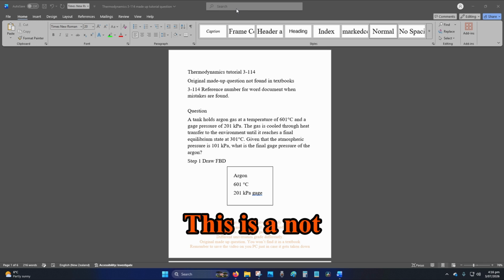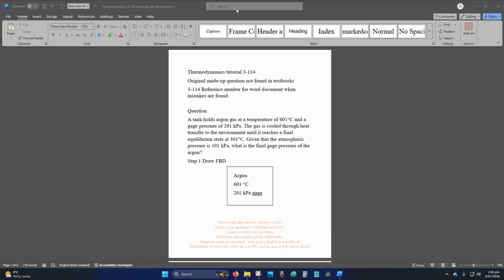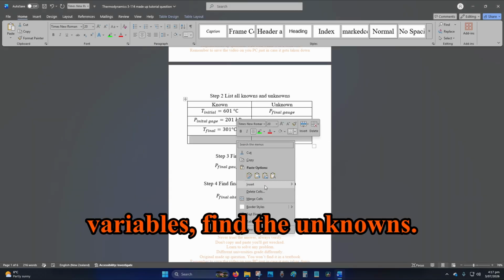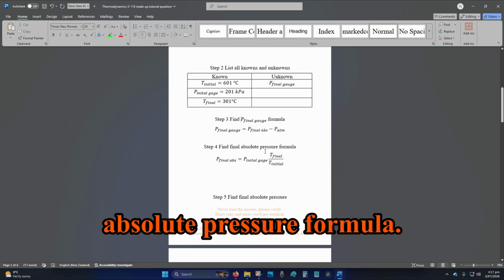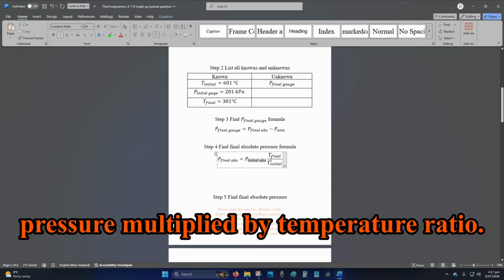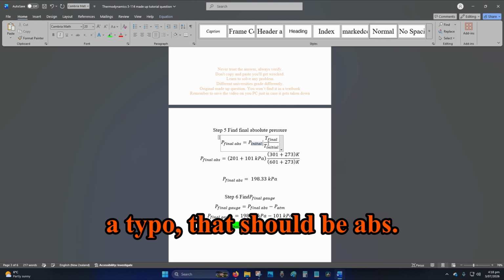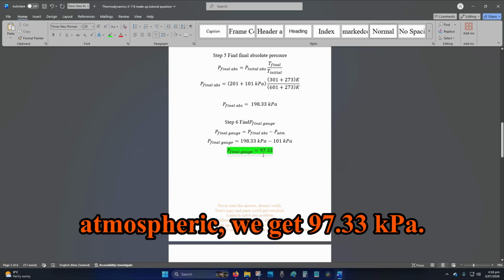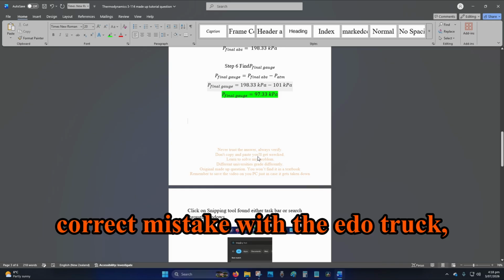Thermodynamics made up question 3-114 A tank holds argon gas at a temperature of 601°C and a gage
A tank holds argon gas at a temperature of 601°C and a gage pressure of 201 kPa. The gas is cooled through heat transfer to the environment until it reaches a final equilibrium state at 301°C. Given that the atmospheric pressure is 101 kPa, what is the final gage pressure of the argon?

3.114 Reference number for word document when mistakes are found

This is a similar question to A tank contains argon at 600°C and 200 kPa gage. The argon is cooled in a process by heat transfer to the surroundings such that the argon reaches a final equilibrium state at 300°C. Determine the final gage pressure of the argon. Assume atmospheric pressure is 100 kPa. However the content in the video fully original, The question is not the same, the working and explanation is solved in my own way